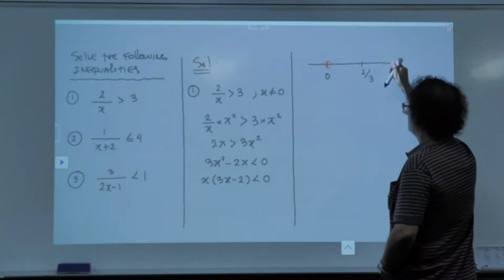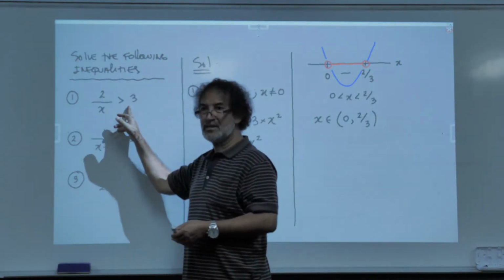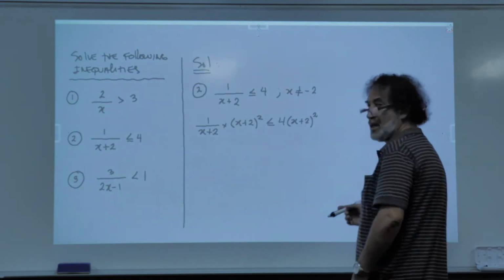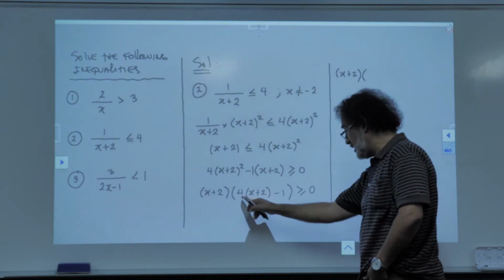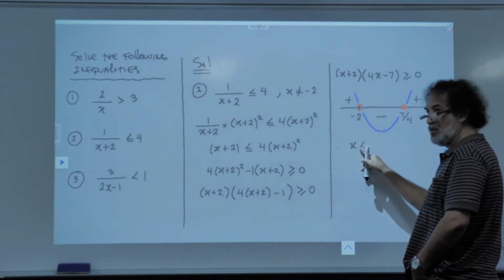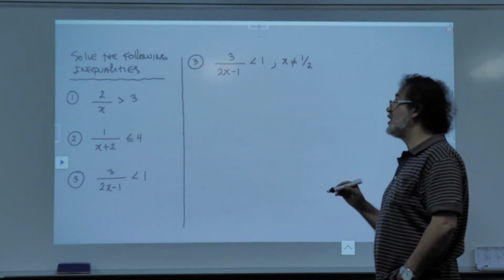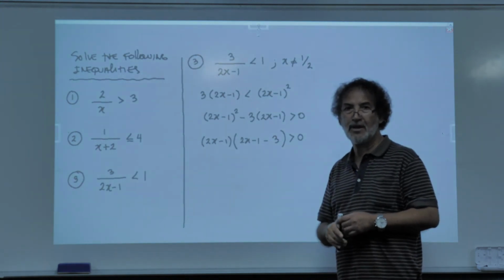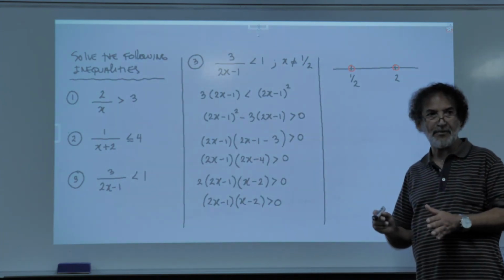VIDEO 2: Quadratic Inequalities and Inequalities with unknown in the denominator Part 2.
Quadratic Inequalities and Inequalities with unknown in the denominator Part 2.